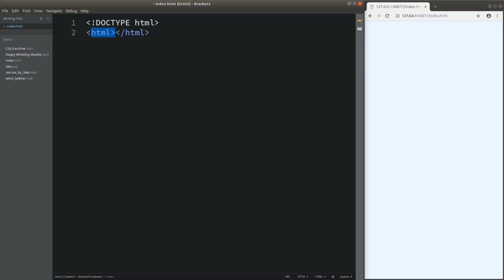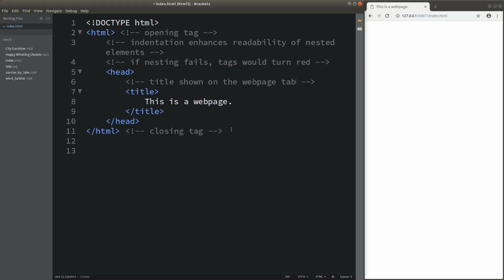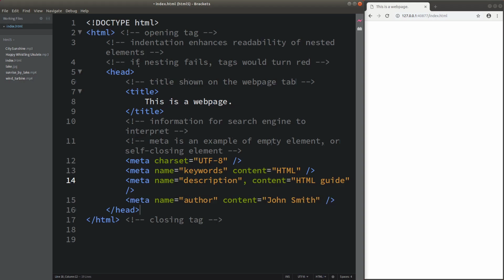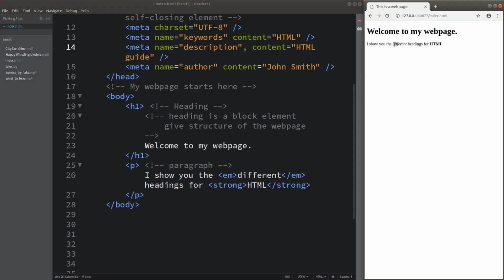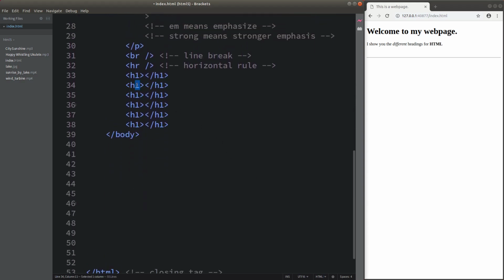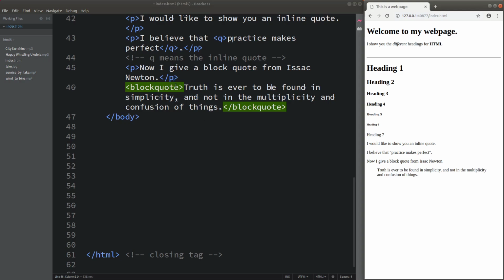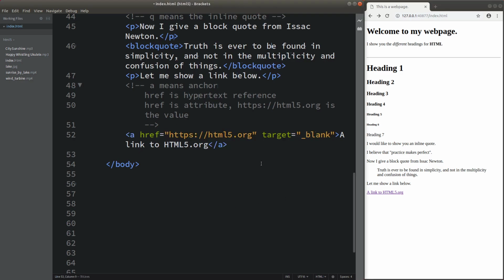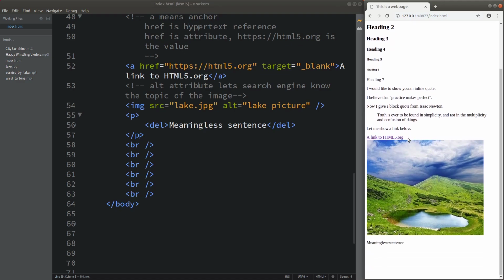HTML5 Basics - Basic HTML5 Fast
Let's learn how to put headings, paragraphs, hyperlinks and images on a web page. You'll also learn some semantic elements that change the appearance of the text.

0:48 - html element
3:25 - head element
3:39 - title element
4:42 - Correct nesting of elements
6:29 - meta element
7:06 - Inline element
12:39 - body element
12:59 - Headings
14:11 - Block element
15:12 - Paragraph element
17:00 - em and strong elements
20:02 - Line break element
20:50 - Horizontal rule element
22:03 - Six levels of headings
24:53 - Inline quote element
26:55 - Block quote element
28:33 - Hyperlink element
33:03 - img element
36:29 - del element